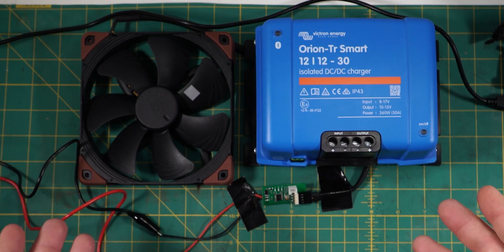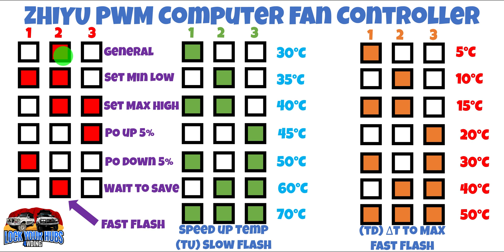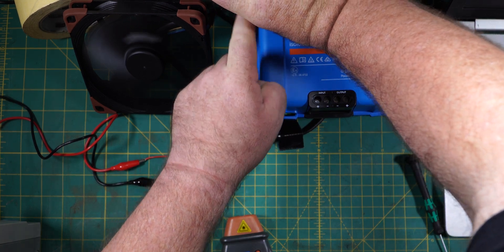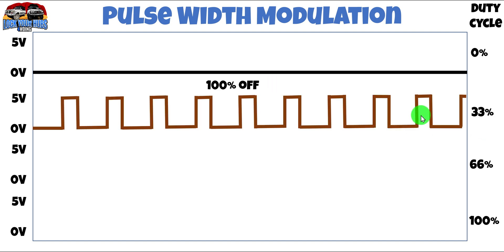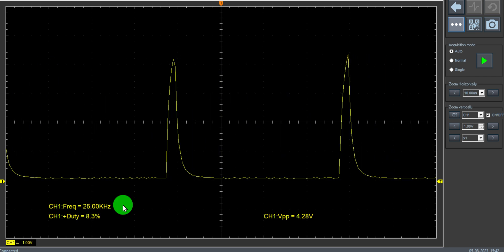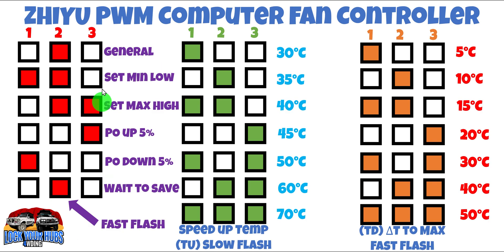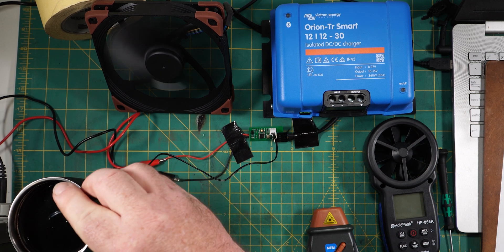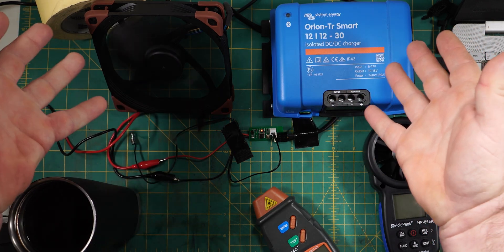Keeping It Cool: Victron DCDC Charger with Smart Temperature-Controlled PWM Noctua Fan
Noctua Fan
PWM Controller

In this episode of Lock your Hubs 4WDing we check out how to control a 4 wire Noctua fan to cool the Victron DCDC chargers.